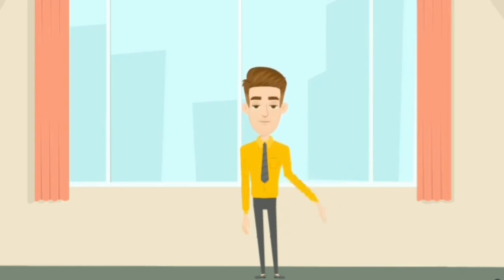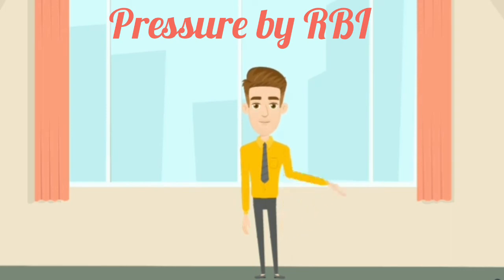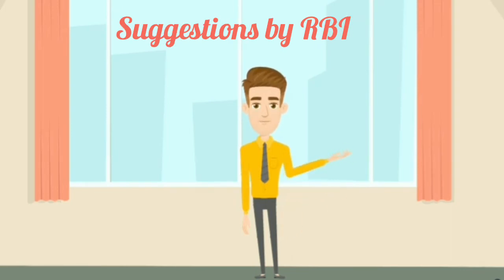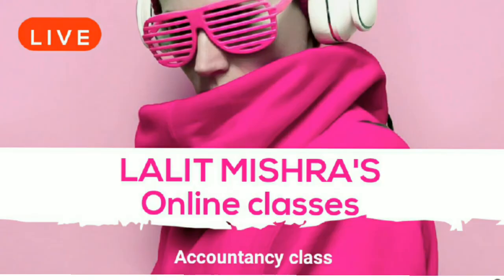How RBI controls money supply: Monetary Policy Instruments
Monetary policy instruments are important tools used by RBI to control money supply and credit creation.